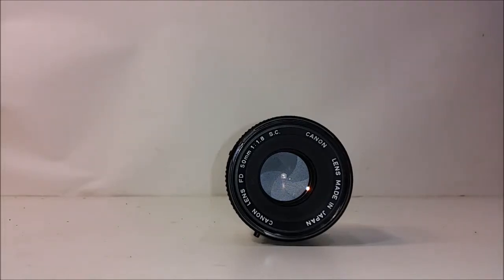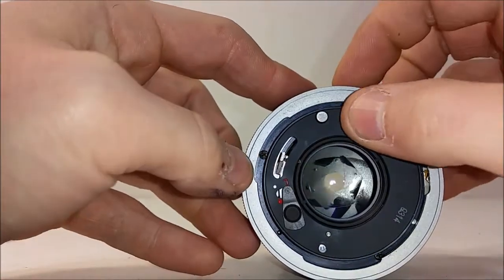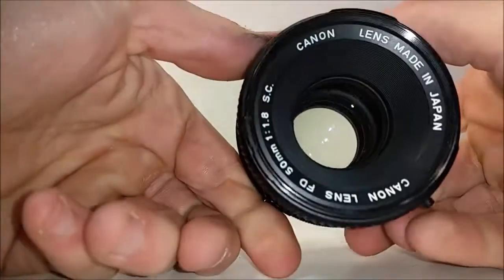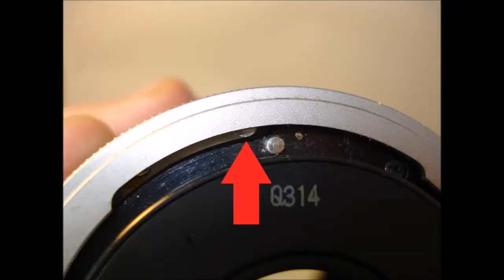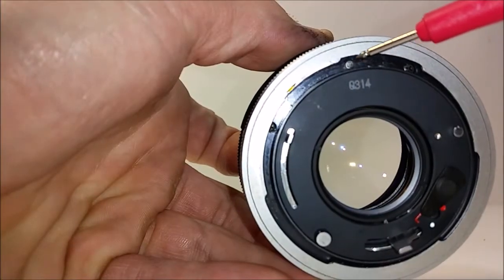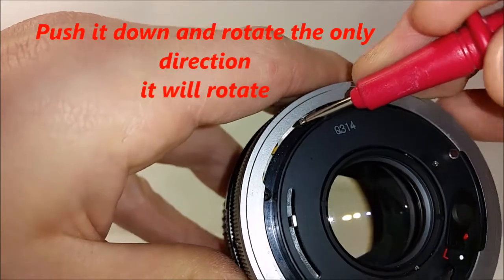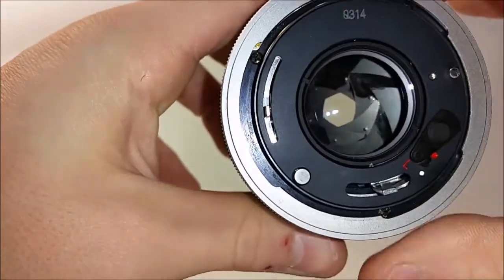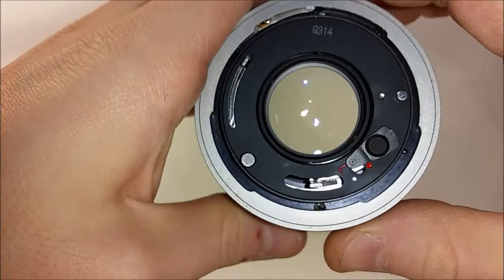How to manually adjust aperture on Canon FD Lenses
Sorry for the editing. I have a tendency to go on and on  so I tried cutting and getting right to the point.